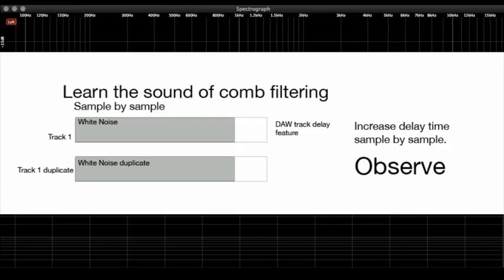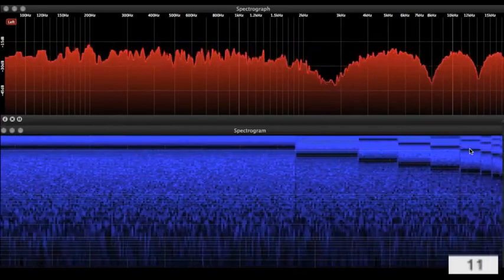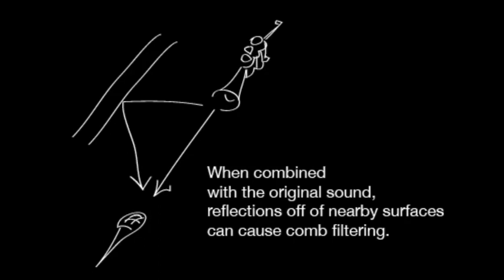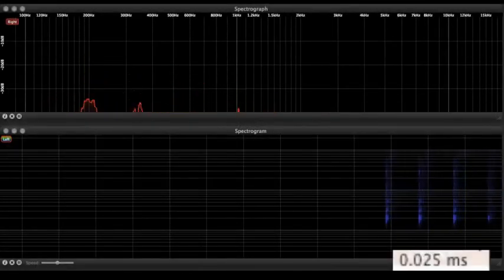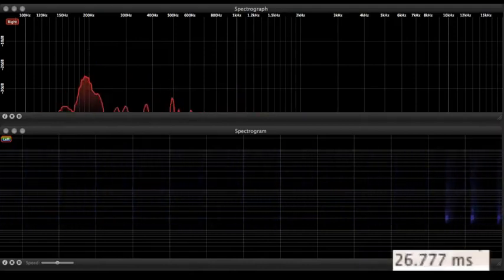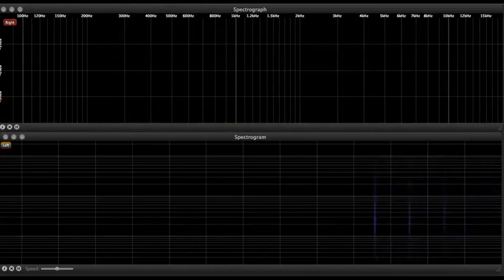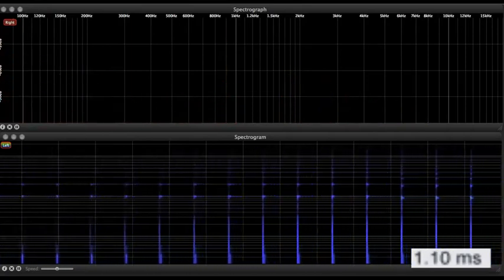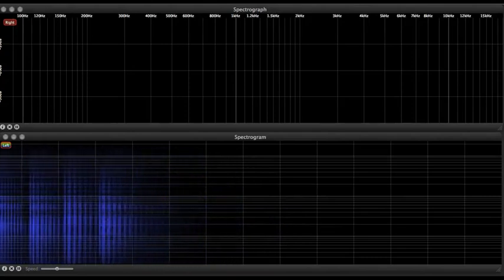5 3 The Delay Spectrum 9 45